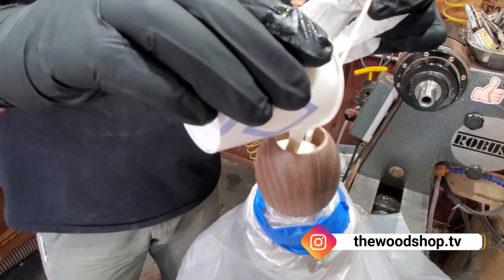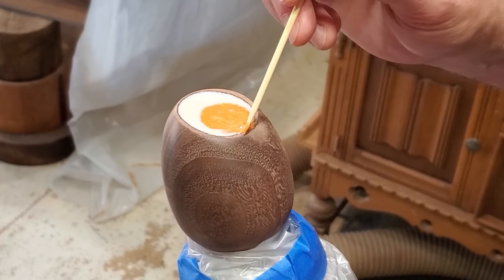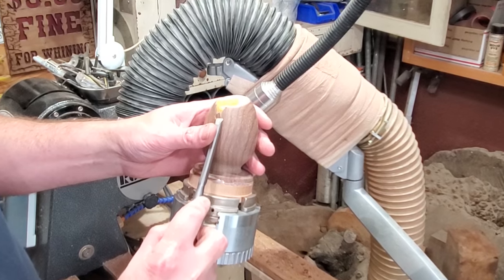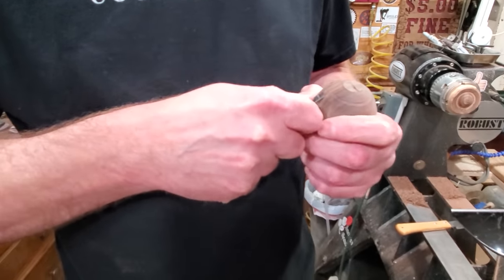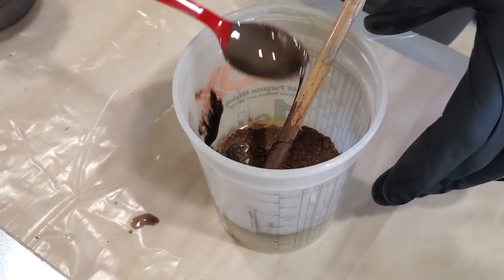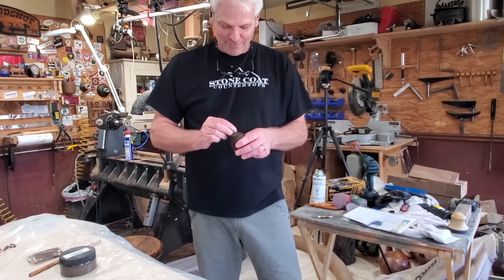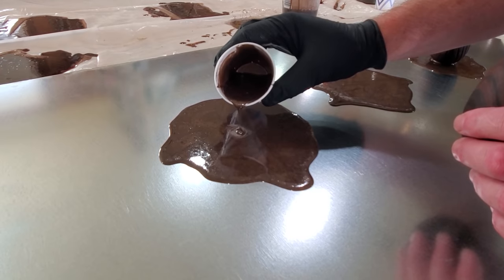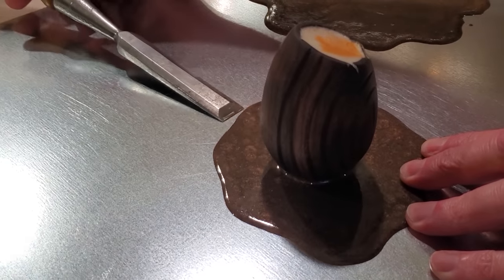Epoxy Project | Resin and Walnut Cadbury Egg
In this video I made a Cadbury egg using resin and Walnut. I turned the egg on the lathe, and then filled it with epoxy. The base is epoxy as well I poured it to look like melting chocolate.

Easy Wood detailer
Stone Coat epoxy

I Remember - Instrumental Version